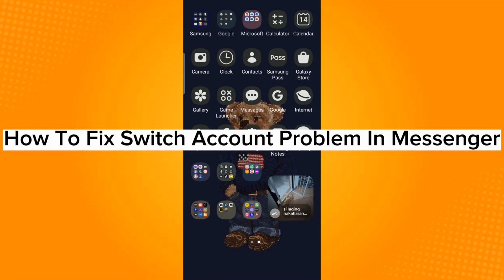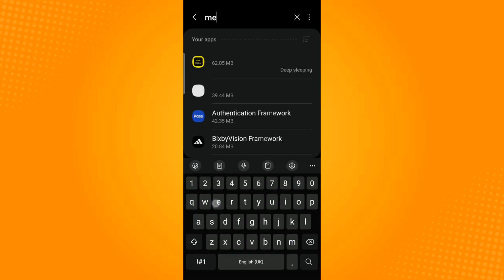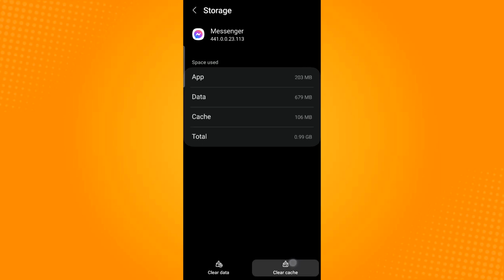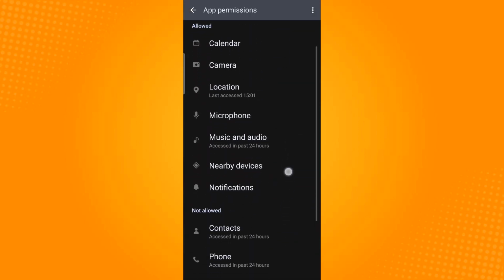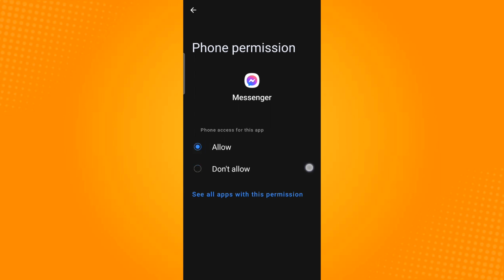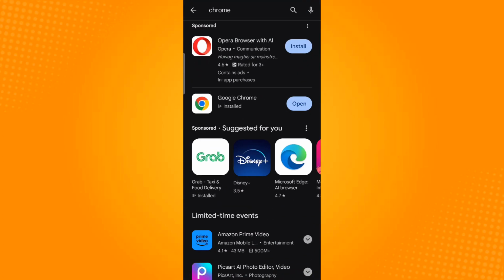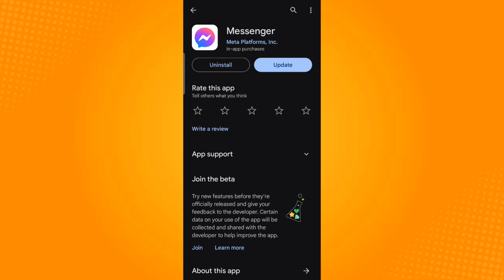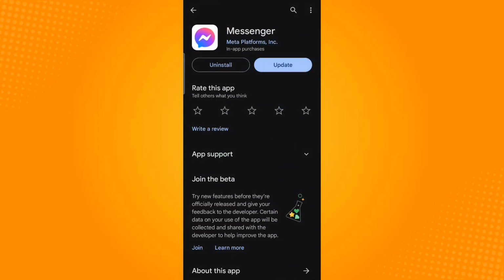How To Fix Switch Account Problem In Messenger (2024)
Learn‎‎‏‏‎ ‎How To Fix Switch Account Problem In Messenger

In this video I will show you‏‏‎ ‎how to fix switch account problem in messenger